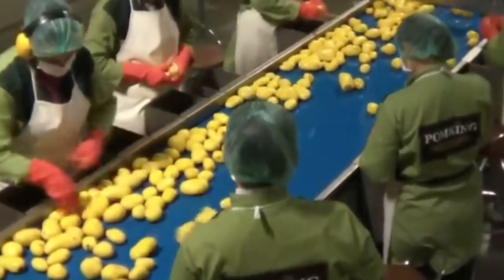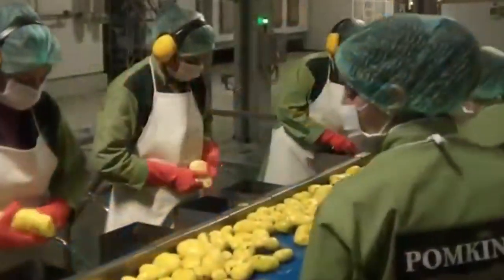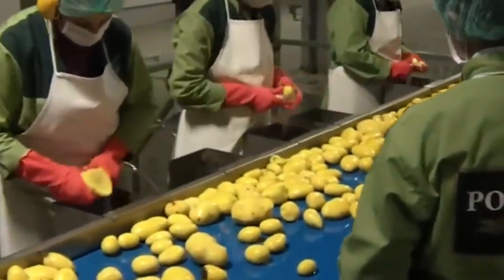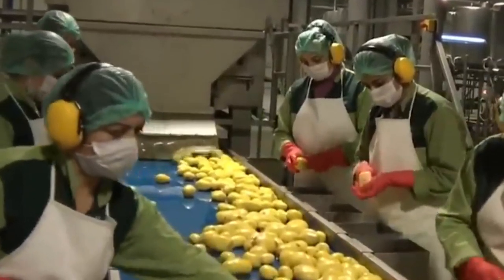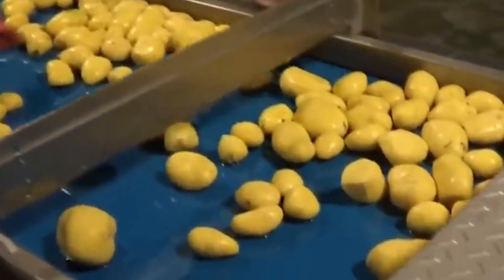This factory produces more potatoes than McDonald's. 100 tons of production!